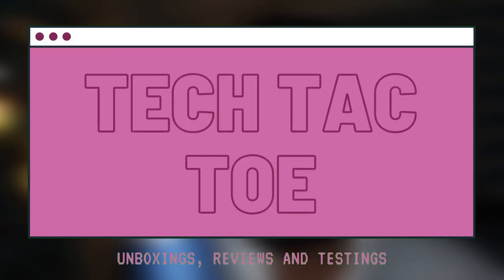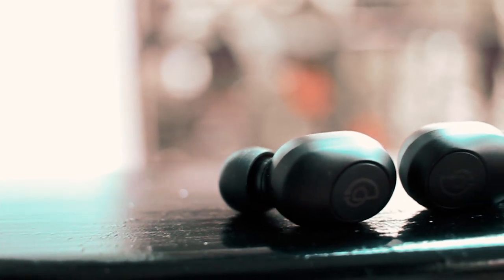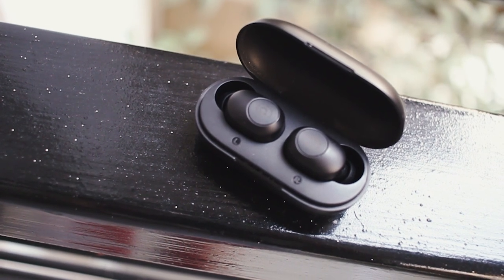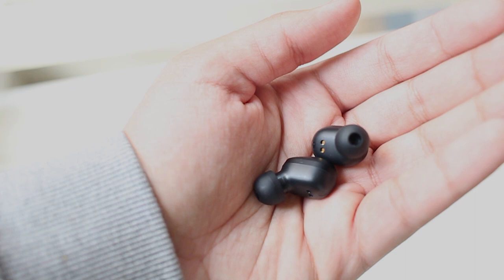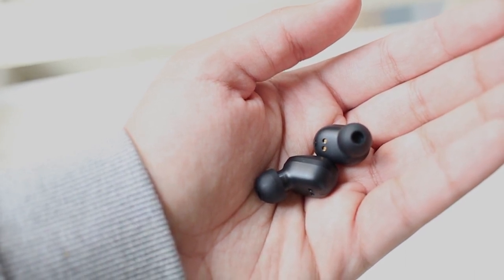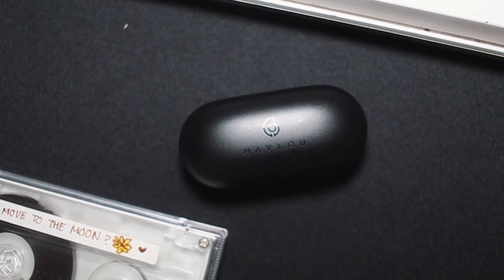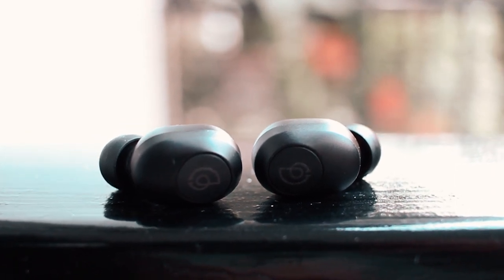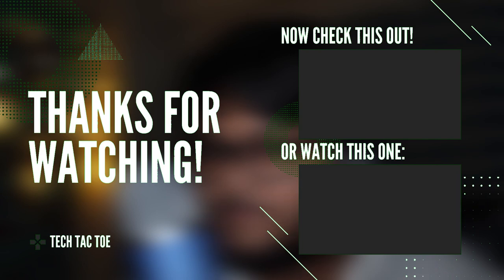Haylou GT2S - Budget TWS Review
As more and more phones lose their headphone jacks, the demand for budget Bluetooth earphones, especially TWS's has been increasing greatly. Haylou GT2S is a really good TWS for its price but can it compete against it's competitors on the market?

Time stamps:
0:00- Intro
0:20- Build and finish
1:25- Fit
2:05- Sound quality
4:50- Technicalities and Functions
5:30- Microphone
6:00- Battery life
7:00- Final verdict